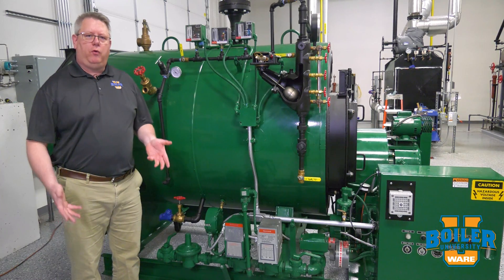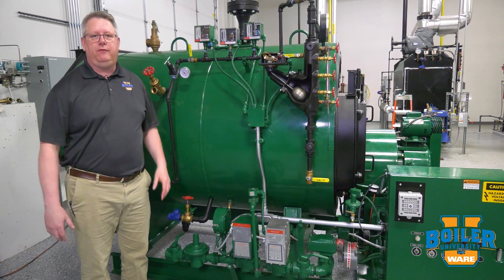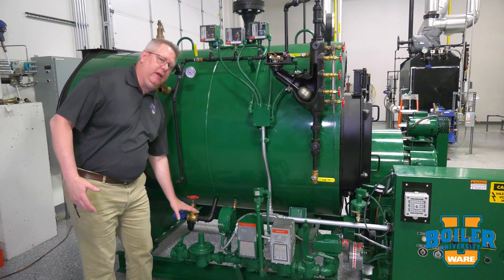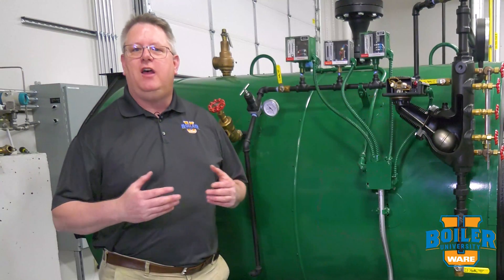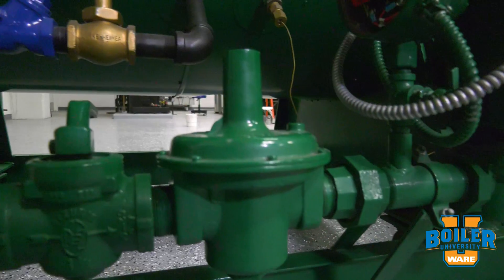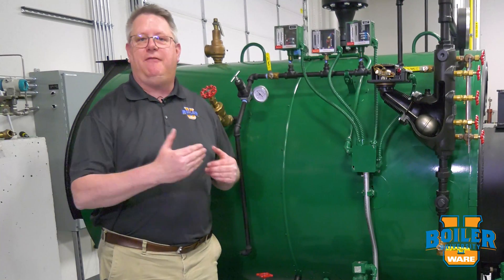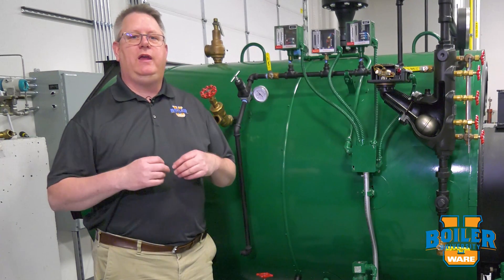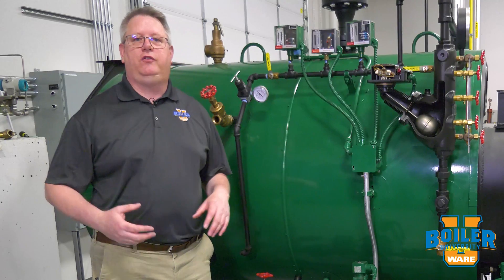Combustion Series Part 1: Regulators - Weekly Boiler Tip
Jude kicks off a new series walking us through setting up the Fuel Train and ensuring you have the correct fuel amount at full rate. This week we look at Regulators.

Combustion Series Part 1 Regulator - Weekly Boiler Tip

Key Terms:
Boiler Gas Pressure
Figure out Gas Pressure
Boiler Maintenance
Boiler Combustion Efficiency
Steam Education